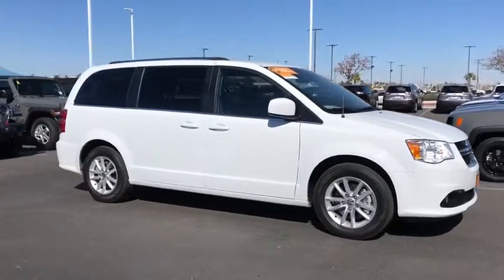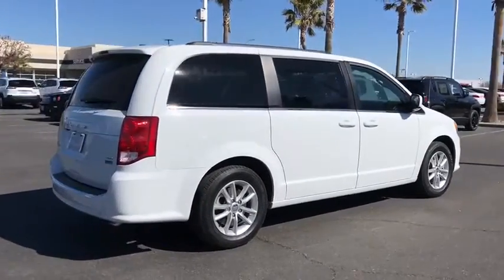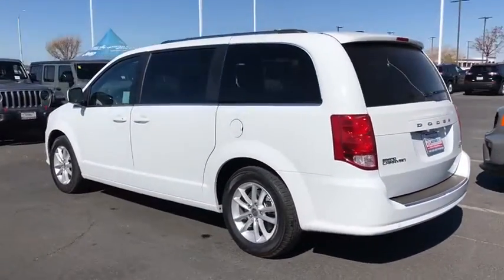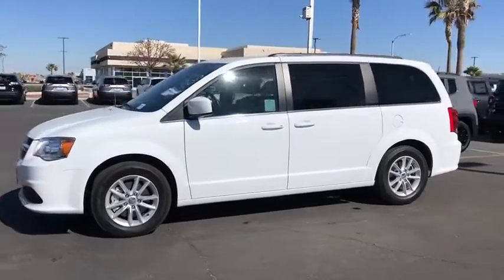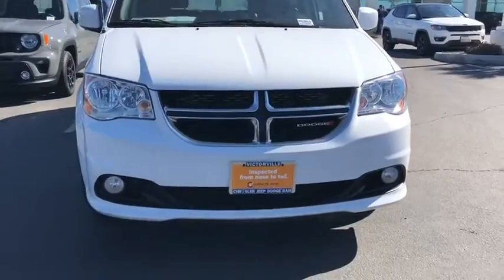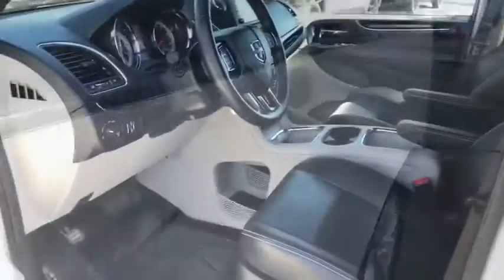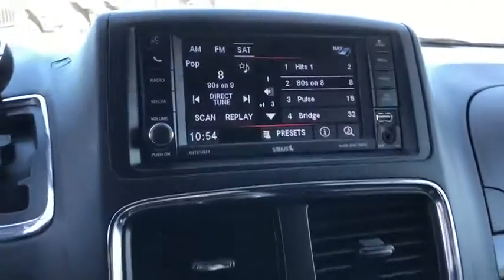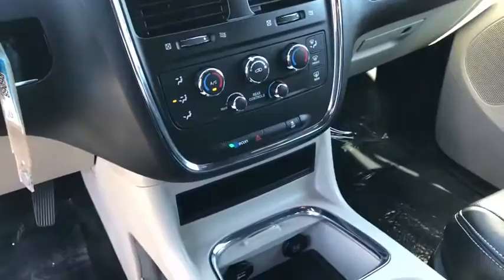2019 Dodge Grand Caravan Victorville, High Desert, Hesperia, Apple Valley, Adelanto, CA R6068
White Knuckle Clearcoat Used 2019 Dodge Grand Caravan available in Victorville, California at Victorville Motors. Servicing the High Desert, Hesperia, Apple Valley, Adelanto, CA Area.
2019 Dodge Grand Caravan SXT - Stock#: R6068 - VIN#: 2C4RDGCG1KR734975

Victorville Motors
14617 Civic Dr

Recent Arrival! Certified. CARFAX One-Owner. Clean CARFAX. Odometer is 19862 miles below market average! Grand Caravan SXT, 4D Passenger Van, 3.6L 6-Cylinder SMPI DOHC, 6-Speed Automatic, FWD, White, black Leather, 17 x 6.5 Aluminum Wheels, 2nd Row Stow 'N Go Bucket Seats, 3rd row seats: split-bench, 6 Speakers, ABS brakes, Air Conditioning, AM/FM radio, Black Finish I/P Bezel, Bright Belt Moldings, Bumpers: body-color, Dual front impact airbags, Front Bucket Seats, Front fog lights, Low tire pressure warning, Occupant sensing airbag, Outside temperature display, Passenger vanity mirror, Power steering, Power windows, Quick Order Package 29P, Rear air conditioning, Rear window defroster, Speed control, Spoiler, Tilt steering wheel, Trip computer. FCA US Certified Pre-Owned Details:brbr  * Limited Warranty: 3 Month/3,000 Mile (whichever comes first) after new car warranty expires or from certified purchase datebr  * Powertrain Limited Warranty: 84 Month/100,000 Mile (whichever comes first) from original in-service datebr  * Includes First Day Rental, Car Rental Allowance, and Trip Interruption Benefitsbr  * Vehicle Historybr  * Warranty Deductible: $100br  * Roadside Assistancebr  * 125 Point Inspectionbr  * Transferable WarrantybrbrbrAwards:br  * 2019 KBB.com Brand Image AwardsbrbrVictorville Motors prides itself on being in the business of serving people. Our commitment to the community is what has made Victorville Motors successful. We know that the value of developing people-friendly processes that support personal, as well as team growth develops a strong business. We've been honored to be a part of the High Desert since 1970 and we are passionate about continuing to do our part to make the Victor Valley a better place to live and work.